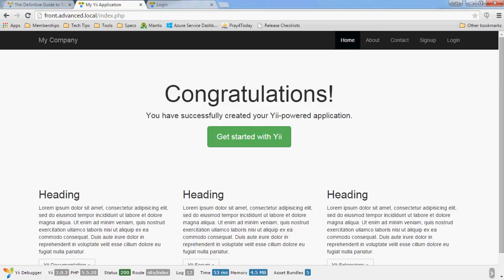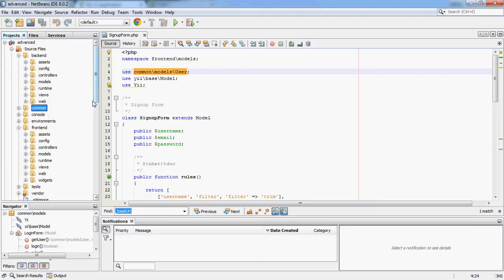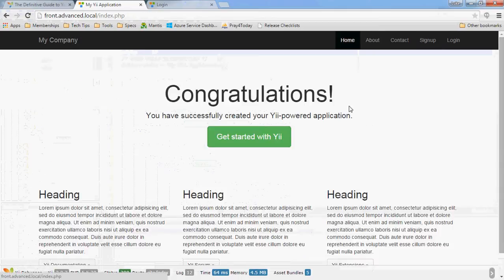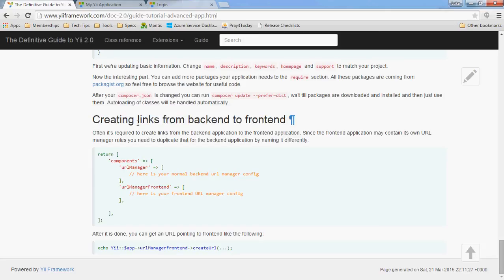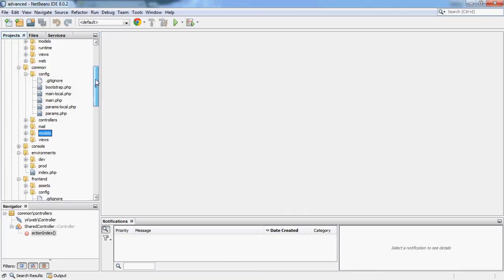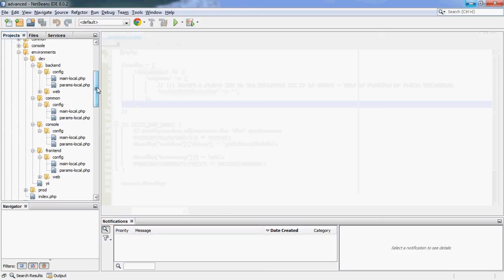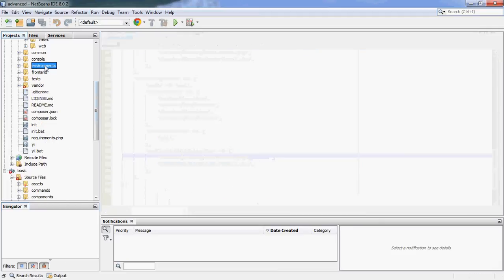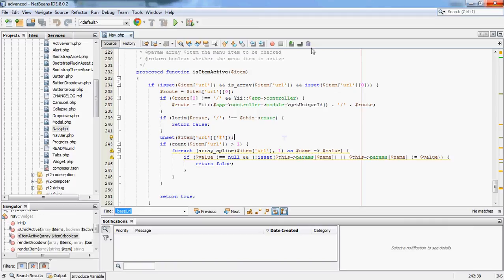Yii 2.0 Part 11 - The advanced template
In this video, I look at the advanced template and explain the directory layout and the use of environments and configuration.